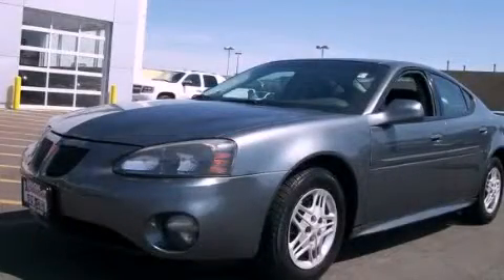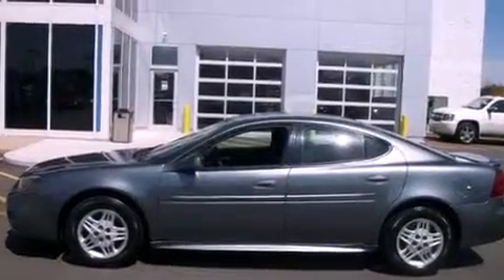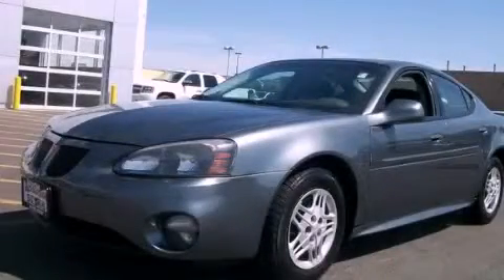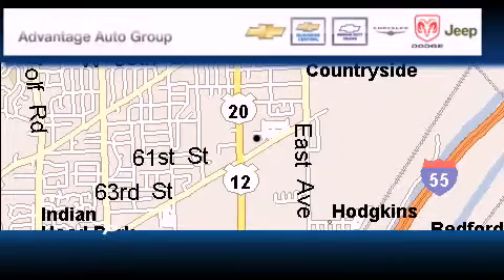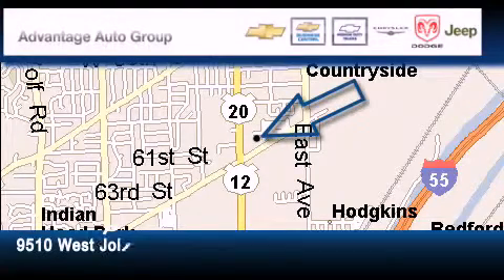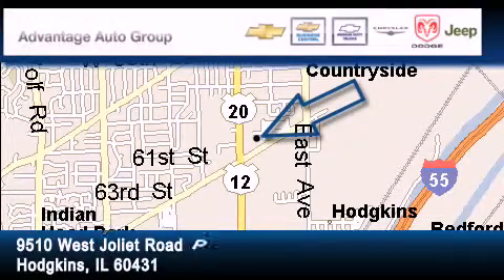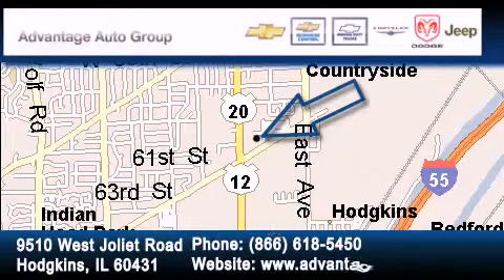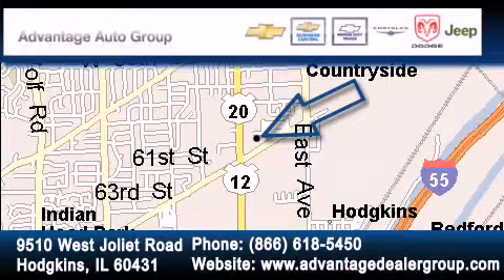2004 Pontiac Grand Prix Hodgkins IL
Year : 2004
 Make : Pontiac
 Model : Grand Prix
 Engine : 3.8L 3800 V6 Series III SFI
 Trans . : Automatic
 Exterior : Gray
 Miles : 148,632
 Interior : Other

 Pre-Owned 2004 Pontiac Grand Prix Hodgkins IL